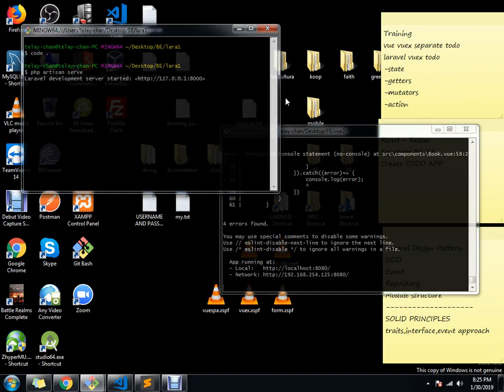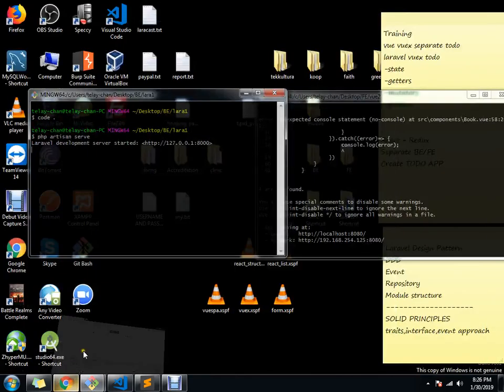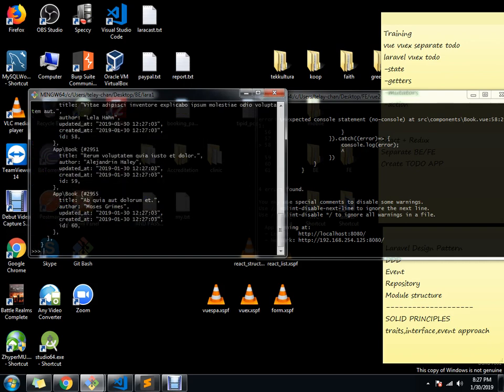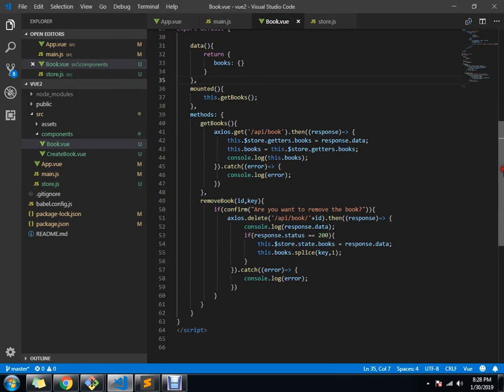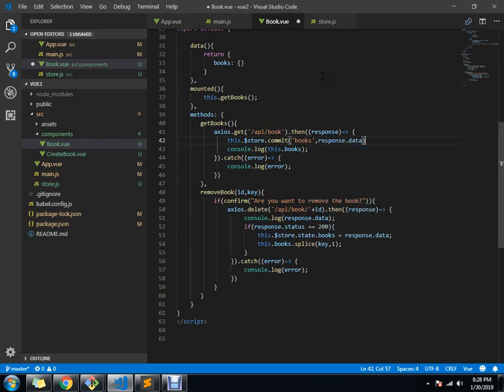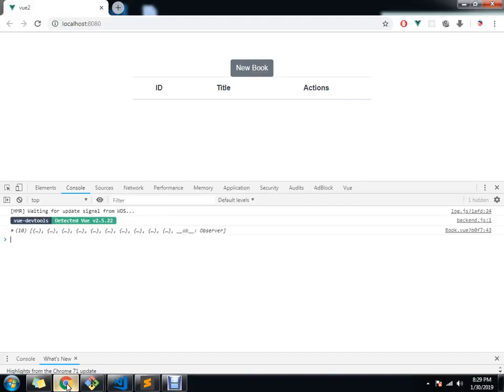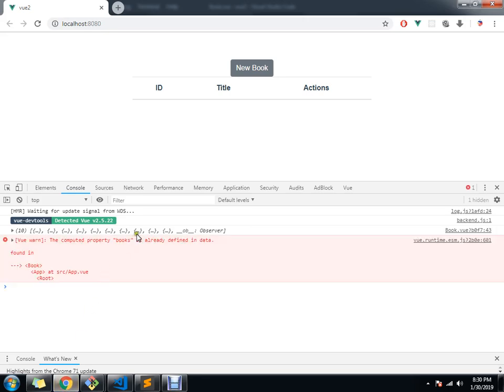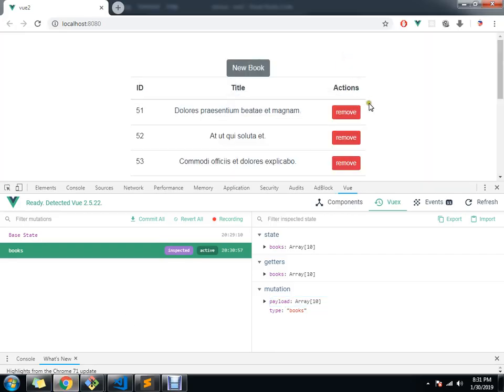Fullstack Laravel and vue with vuex part 2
My name is Morley a freelance web developer with 1 year solid experience as laravel developer.
Open to work any competent company with good salary.